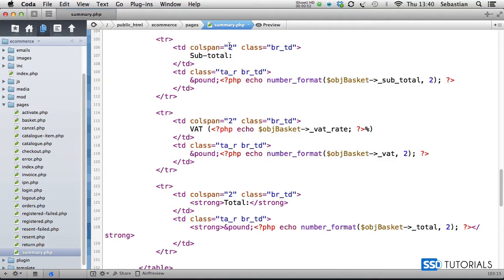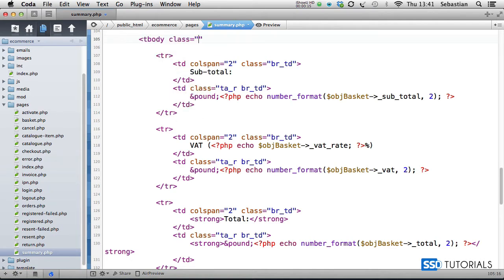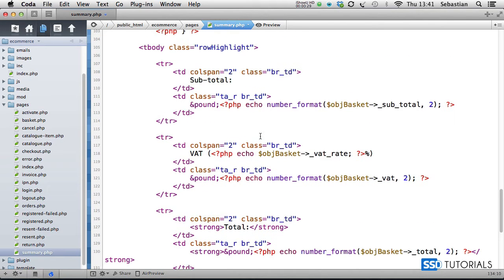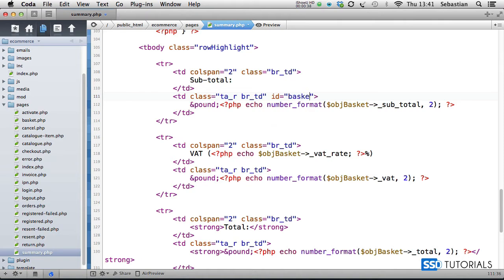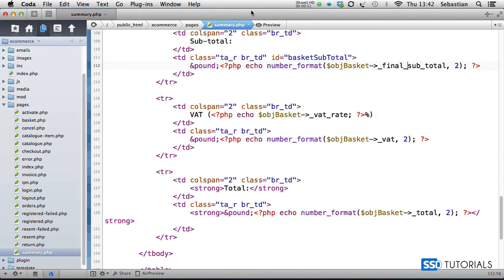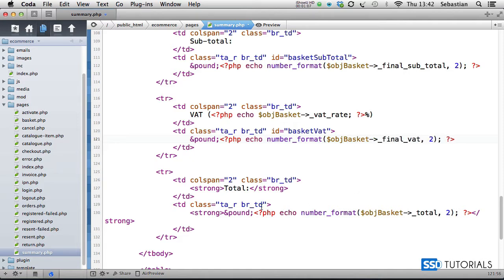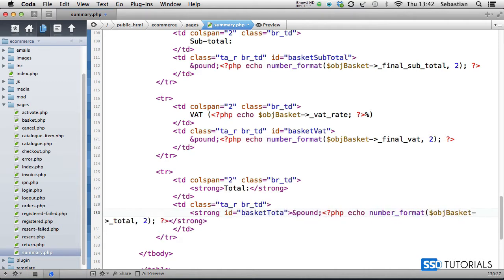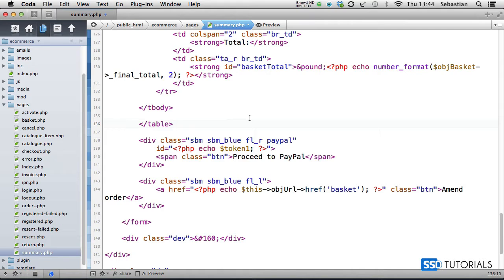12-10: E-commerce application with PHP, MySQL, Ajax and PayPal (Season 3)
Sub-totals